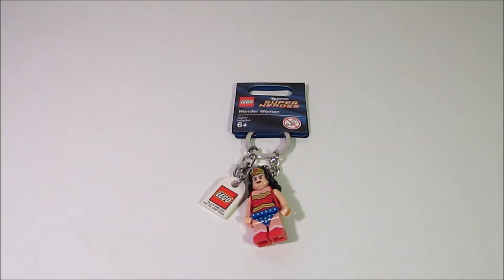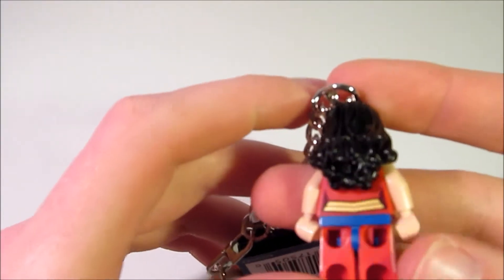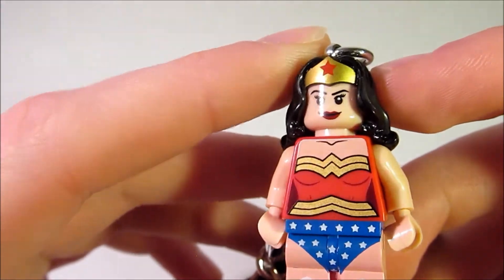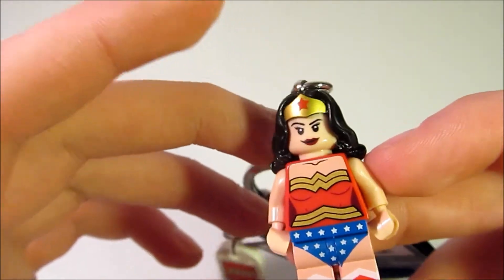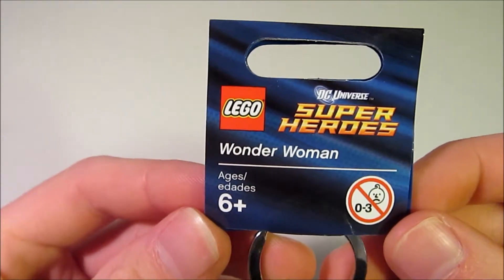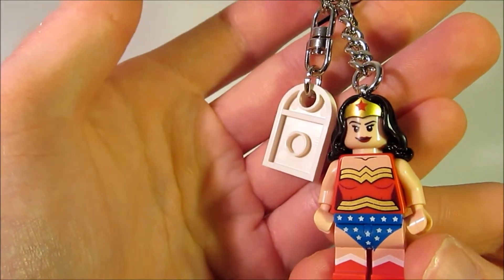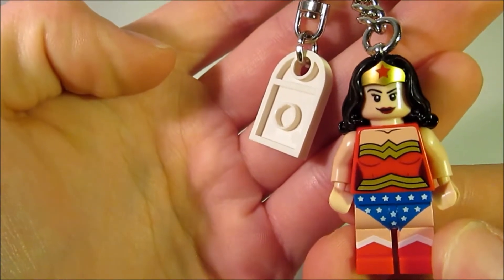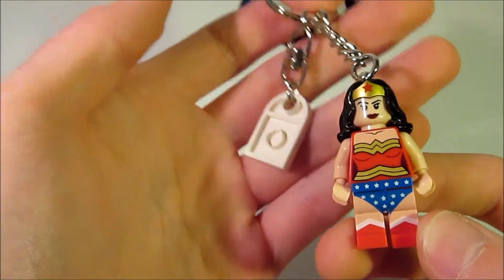LEGO Wonder Woman Keychain 853433 - Review